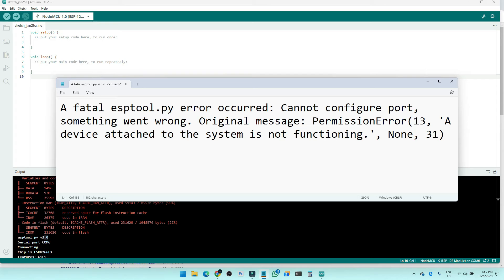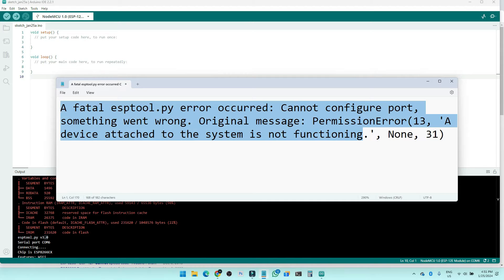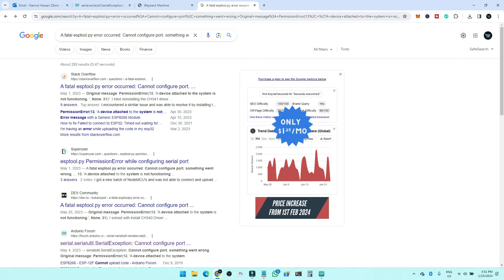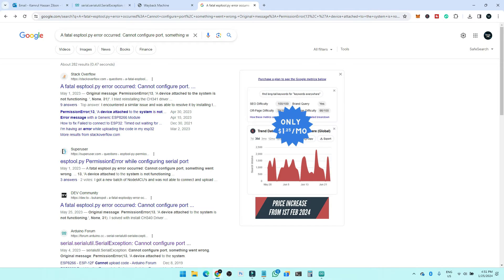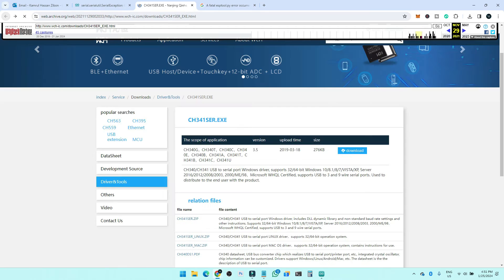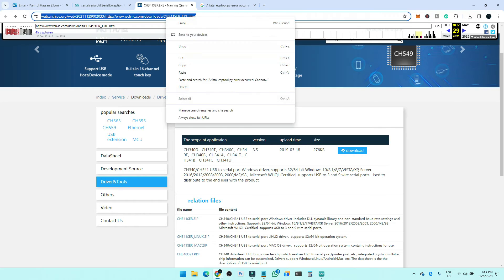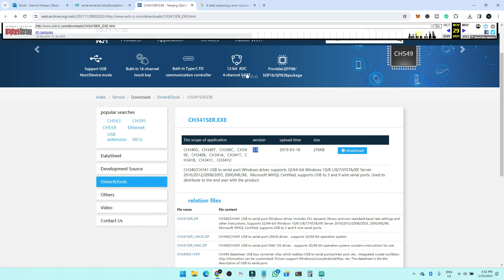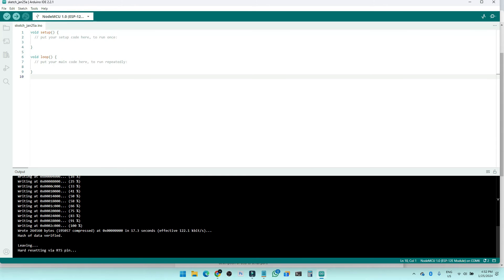A fatal esptool.py error occurred | ESP8266 Error Solved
A fatal esptool.py error occurred: Cannot configure port, something went wrong. Original message: PermissionError(13, 'A device attached to the system is not functioning.', None, 31)

This problem solution is given in this video for ESP8266.